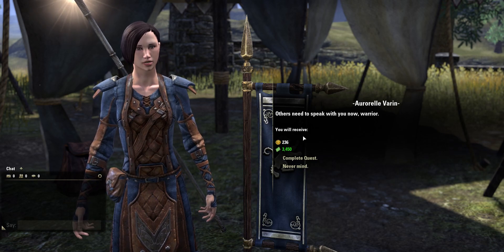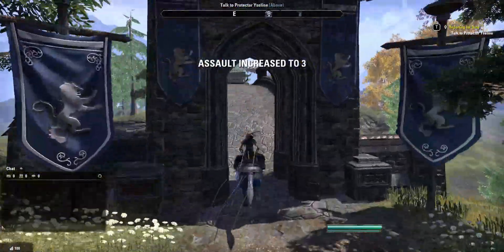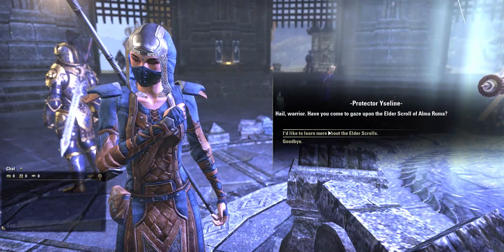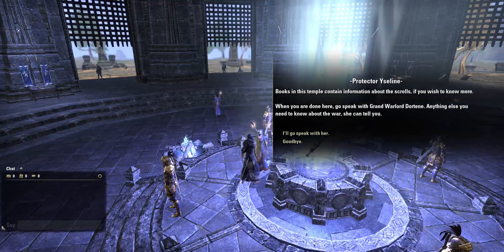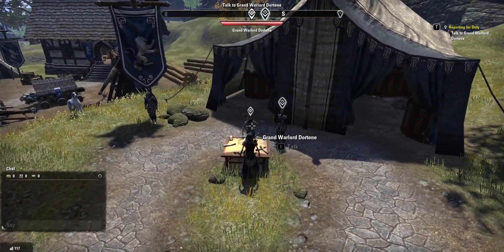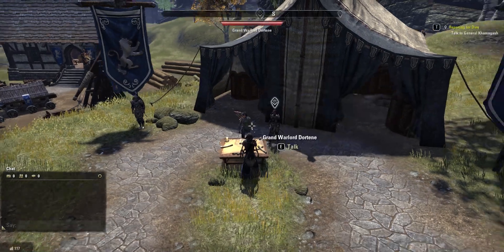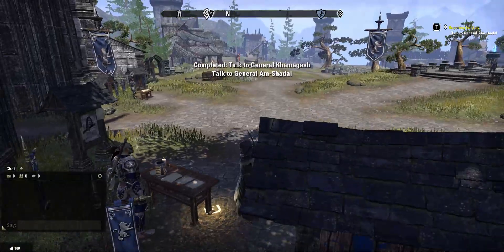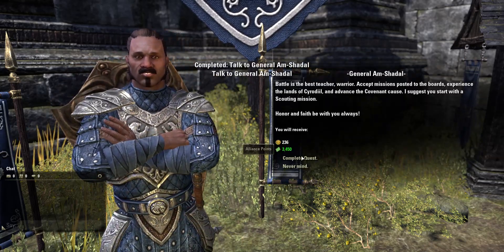Daggerfall Covenant Cyrodiil Pve Part 2/2 other free alliance and skill points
This tutorial video in 2 parts is to show you how to get the first free alliance points in Cyrodiil without pvp risks (safe pve zone of cyrodill), to get the useful skill rapid maneuver and 3 skill points.
This skill is very useful especially if you still have low training on horse speed.To enter Cyrodill you need to be at least level 10, same level when you unlock for the first time the Sorrel horse for free on collectible tab-mount

DO NOT speak immediately with the grand warlord of your alliance  to complete the quest or you will lose the chance to get more alliance points from siege tutorial and skills points(you will get enough points eventually for the rapid maneuver, but why lose more free points and skill points :D?)